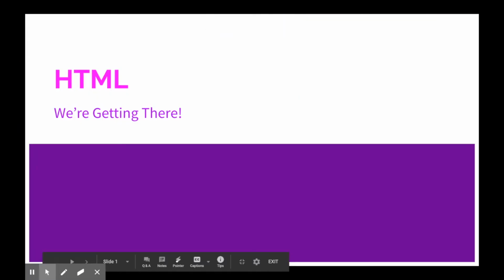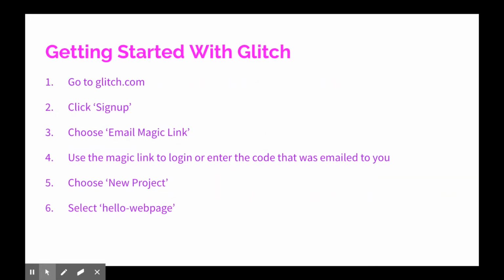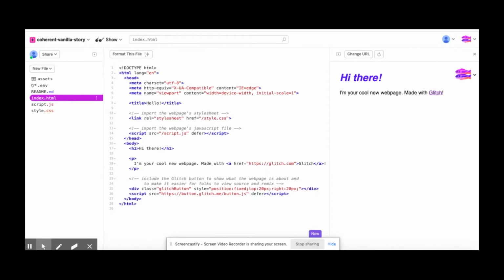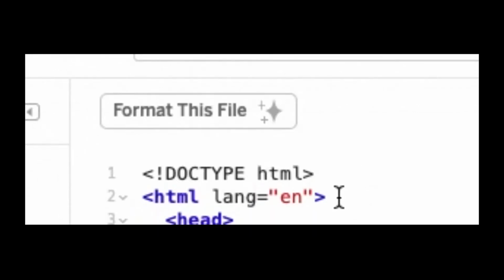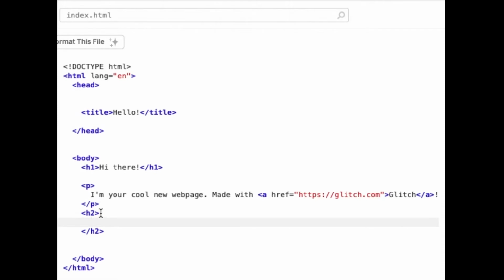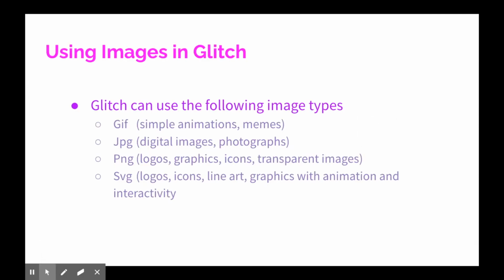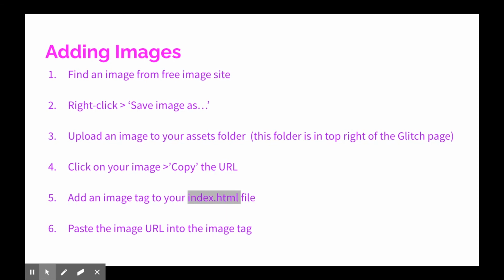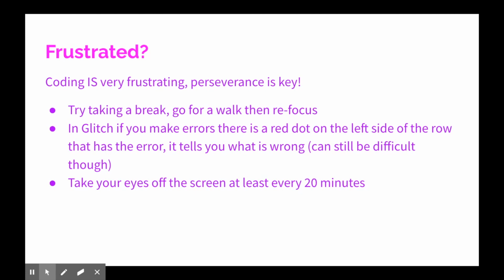CoderDojo Week 13 - Getting Started with Glitch